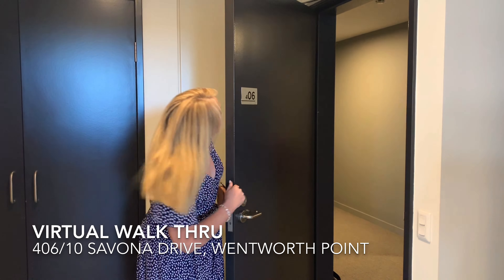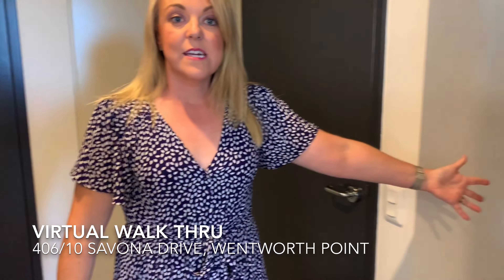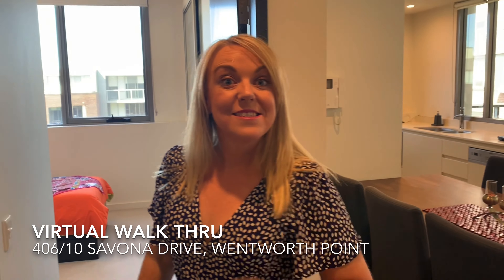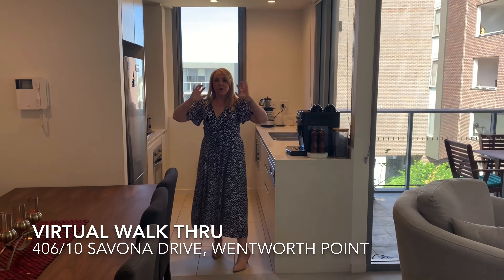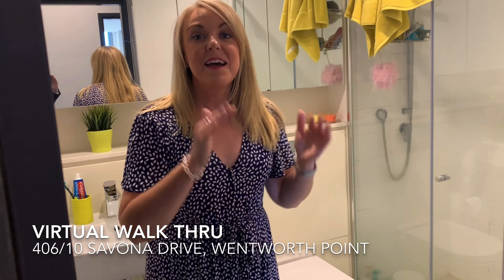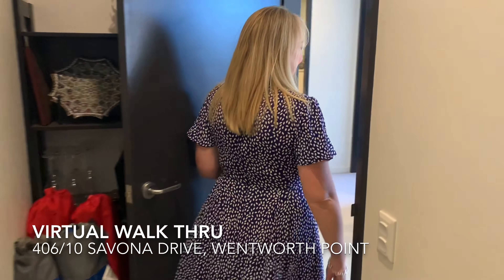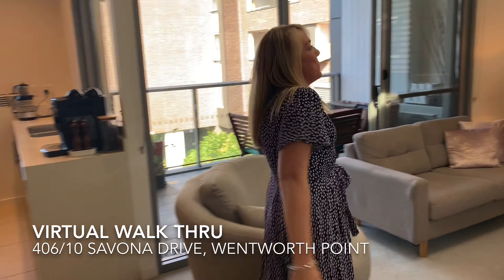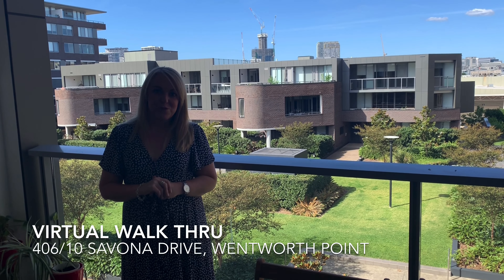406 Alora 10 Savona Drive, Wentworth Point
406 Alora 10 Savona Drive, Wentworth Point
For Sale by Ray White Wentworth Point